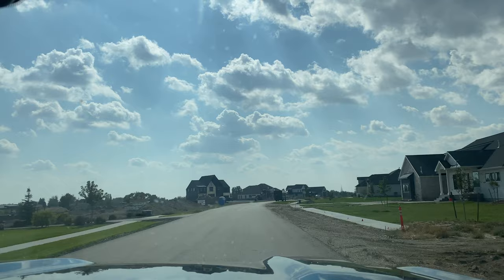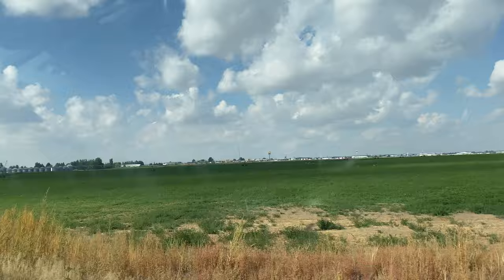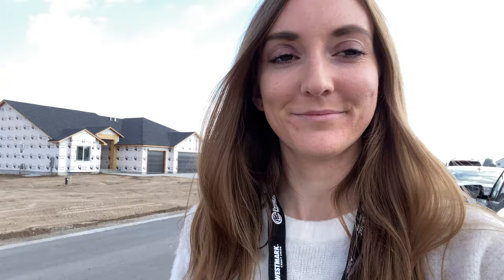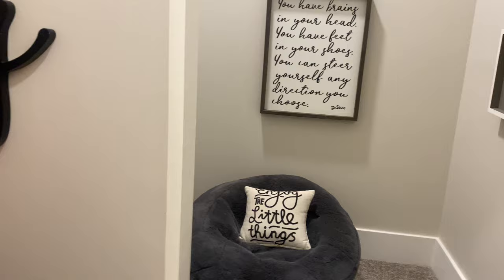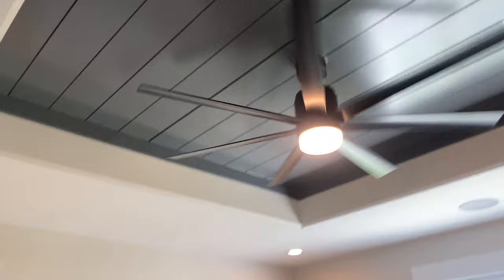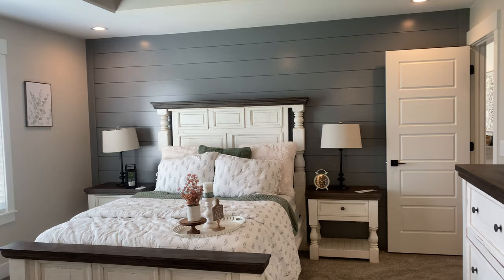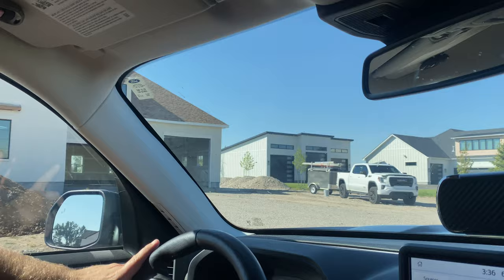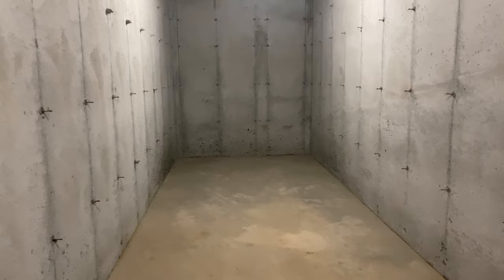2022 IDAHO FALLS PARADE OF HOMES | (HALF A) VLOG TOUR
2022 Idaho Falls Parade of Homes vlog!

Thinking about buying or selling a home in Southeastern Idaho? I'd love to help you out!

I'm Rebecca and I'm a REALTOR® in Southeastern Idaho (as well as Nevada!). My goal is to educate and empower home buyers and sellers to help make the best decisions for them, and I share weekly tips for the home buying and selling process, answer your real estate questions, and take you behind the scenes of what life in Idaho is like!

Moving to Idaho Falls?

Curious what your house is worth?